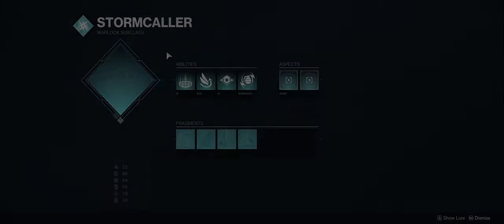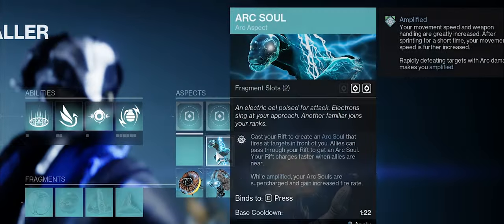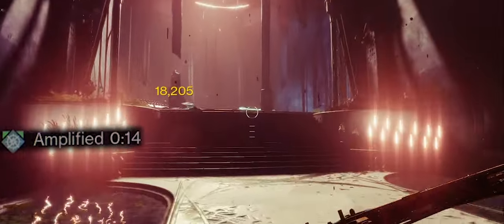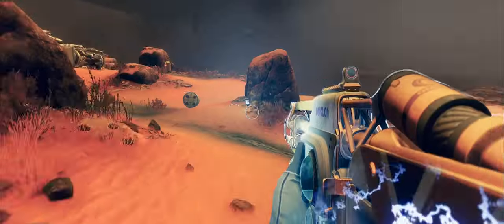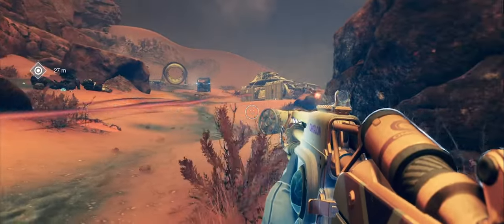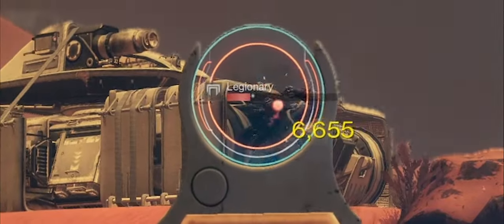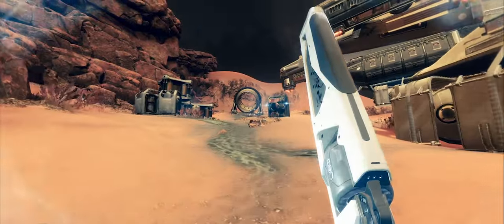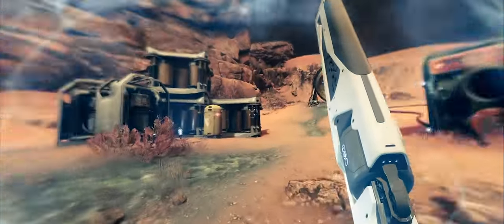AMPLIFIED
Amped up and ready to roll

0:00 Did you know that in Destiny 2, the Arc subclass allows you to become Amplified?

0:05 All you have to do is kill a few enemies with Arc based damage and soon enough the electricity will flow right through you.

0:12 Amplified increases your movement speed, your  weapon handling stat, and after sprinting for a short duration your run speed. Keeping you swift and agile while in combat.

0:23 Some Arc Aspects, like Juggernaut (titan), Flow State (hunter), and Arc Buddy(warlock)  ramp up while under the effects of Amplified.

0:30 In short, Amplified, is a passive that acts like an active, so act up and act out to amp up your active actions.